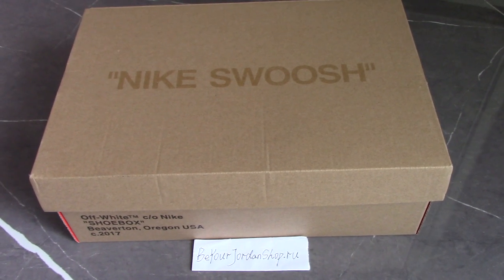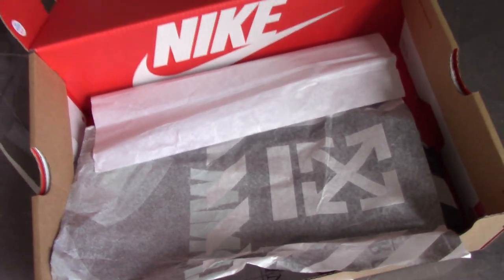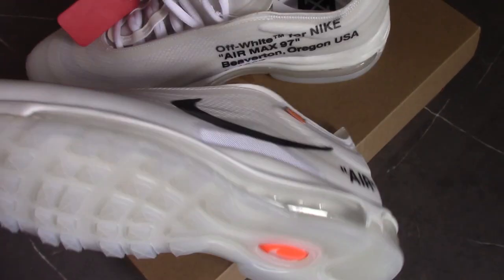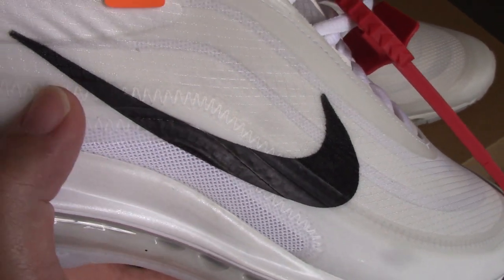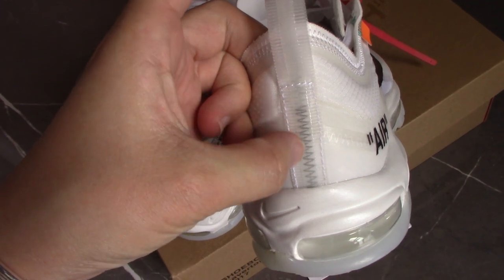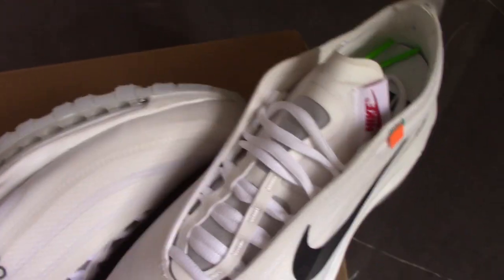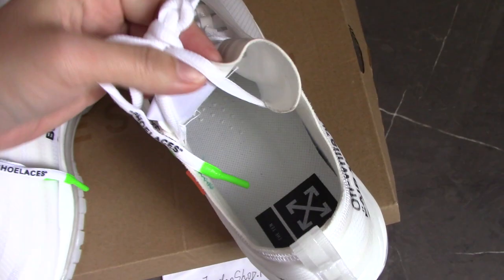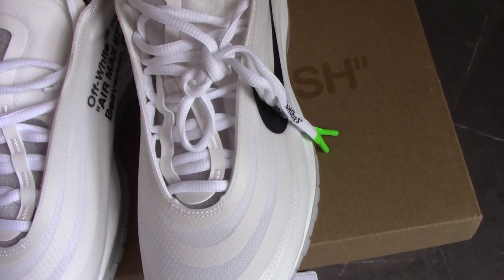Legit Check: Nike Air Max 97 OG "Off-White" The Ten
Order more than 4 pairs getting Wholesale Price!
Original materials！
Fast Worldwide Shipping!
Do Wholesale & Dropshipping!
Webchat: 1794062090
kik: Alice10231215